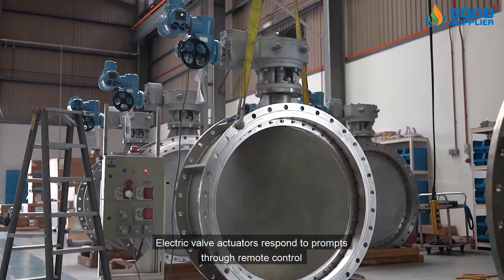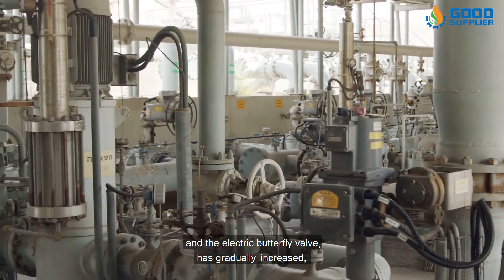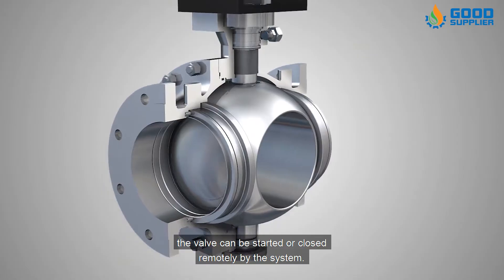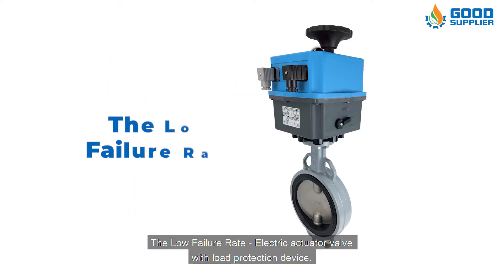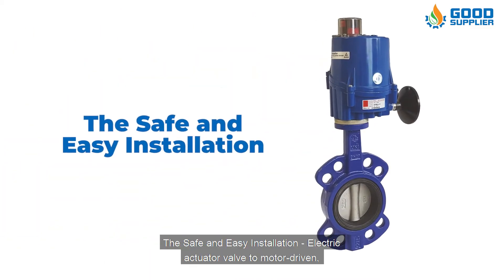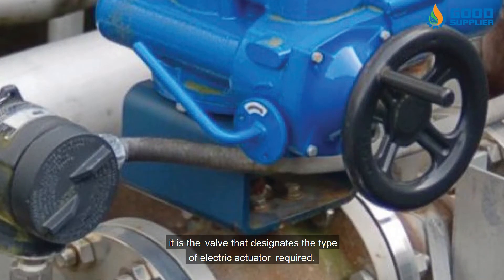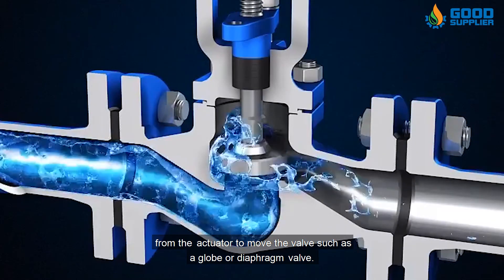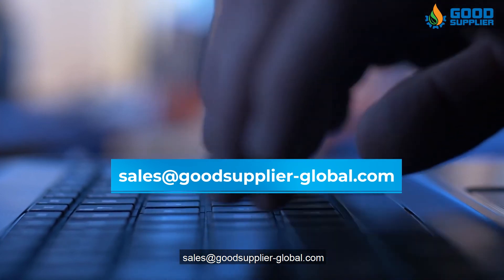Electric Actuators by | Good Supplier's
Electrical actuators are typically found in the various types of valves
 used in industrial facilities for controlling the flow of liquids or gasses.

 An electrical actuator can be set up to either regulate the flow of a fluid in
 a valve or simply to toggle between the open and closed positions.

There may also be more specialized uses of electrical actuators such as
clamps, flaps, or conveyors.

Electric actuators are, by definition, flexible solutions, at least in terms of
speed, force, or positioning.

It is precisely that adaptability that is behind our range of electric solutions;
 where you decide, you choose, but you don’t adapt to them. They adapt to you.

Electric actuators appear in several industries. Typically, they’re used in
industrial applications associated with manufacturing valves, pumps, and motors.

The most commonly automate industrial valves, and many types of technical process
plants use them, including:

·Upstream, midstream, and downstream oil and gas plants

·Wastewater treatment plants

·Power plants

·Food and beverage plants

·Farming and agricultural plants

·Pulp and paper plants

Overall, electric actuators are becoming increasingly responsive, technologically
advanced, and easier to use.

Get in contact with us NOW to have the best quality of good and reliable parts for
 the industrial valves in the industry!

With Good Supplier, you don’t have to worry about the quality, price, and delivery
 because, at Good Supplier, you will find that HIGH QUALITY and SPEED OF DELIVERY meets LOWER PRICES!

Typical Industry Applications:
• Gas Injection
• Gas Lift
• Pump Discharge
• Overboard Dump Applications
• Chemical Injection
• Fracturing Clean-Up
• Methanol Injection
• Flaring